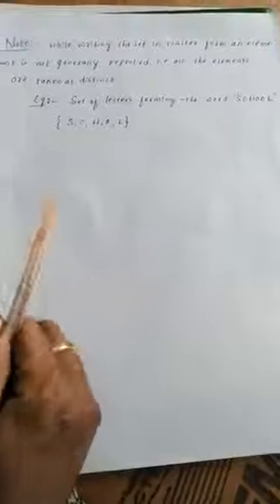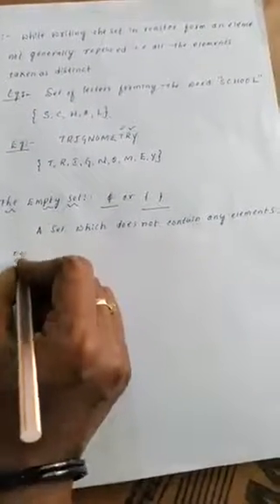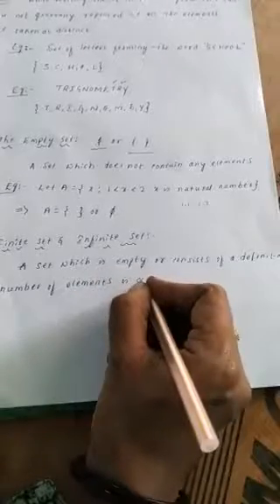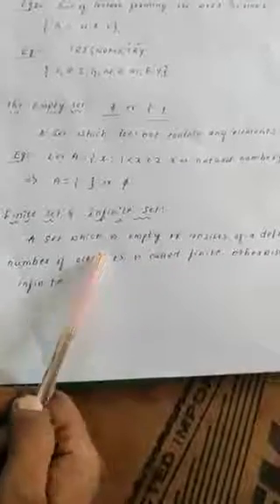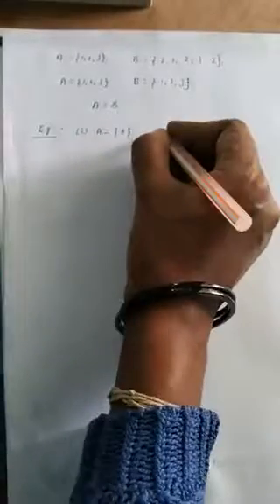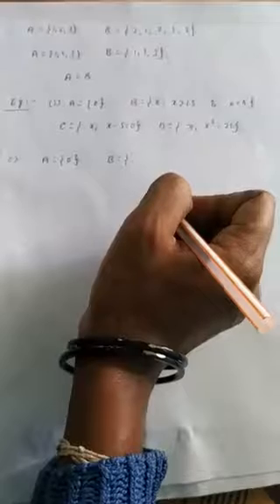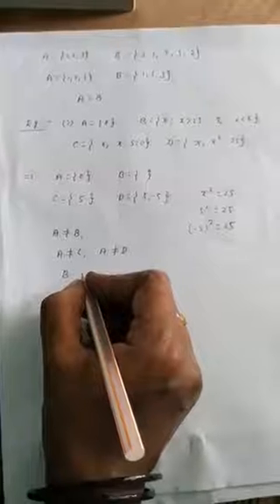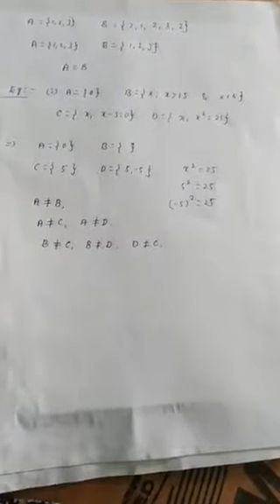Sets(part-3)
Empty set